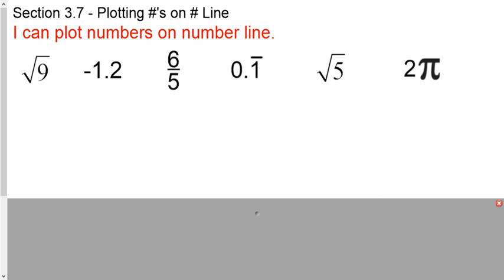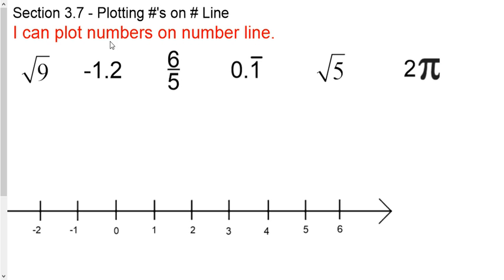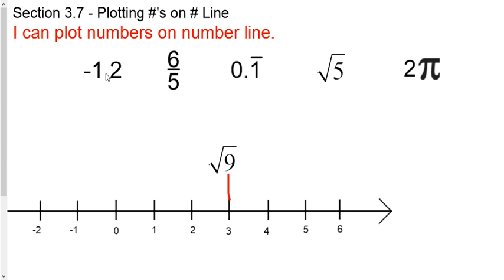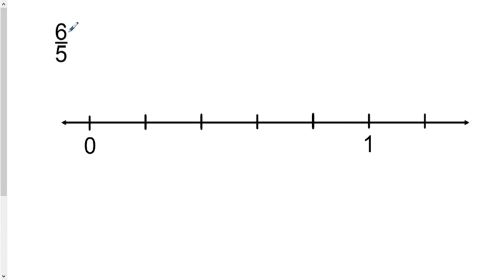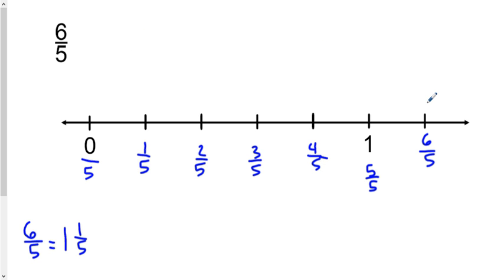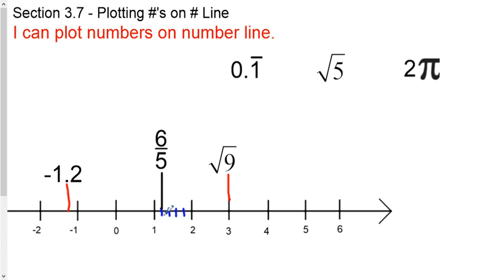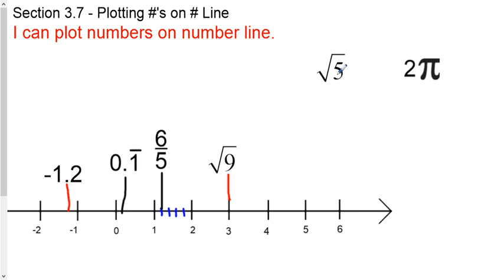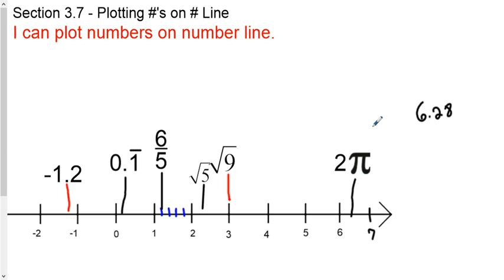3.7 Plotting rational and irrational numbers on number line